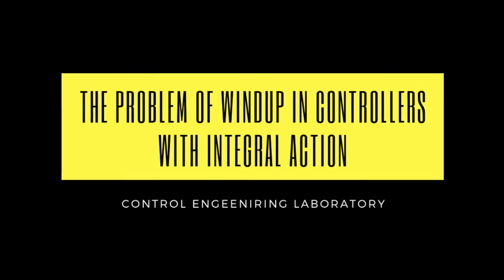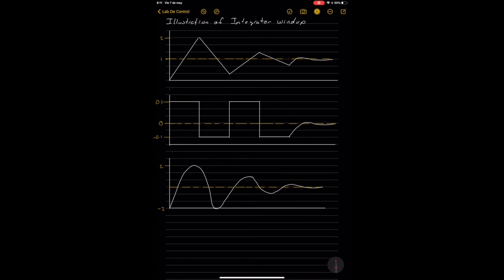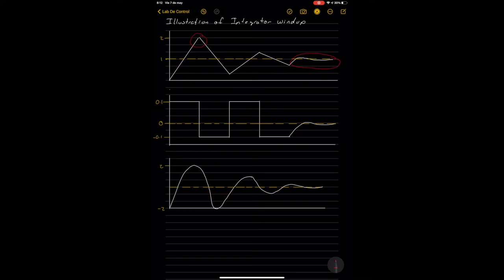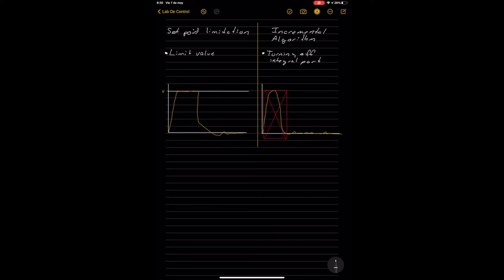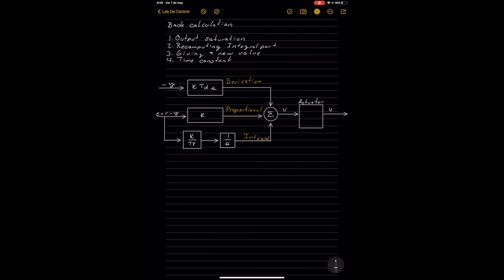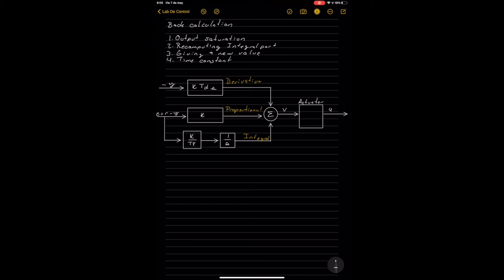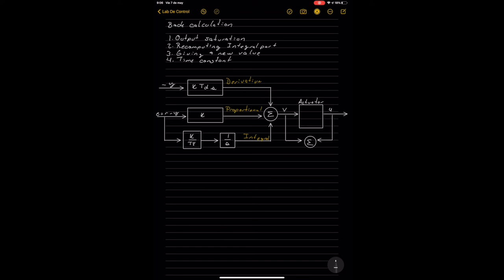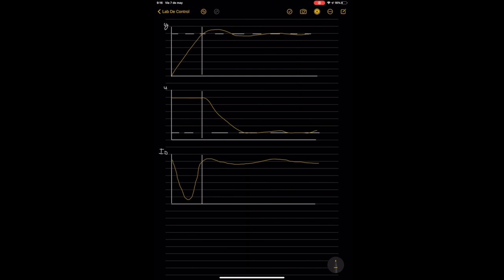The problem of windup in controllers with integral action, and how to fix it